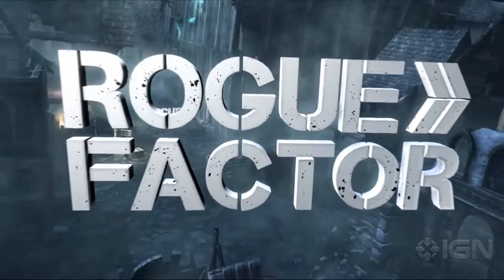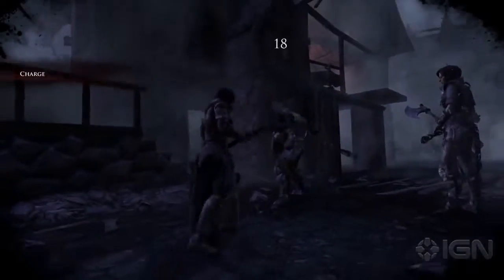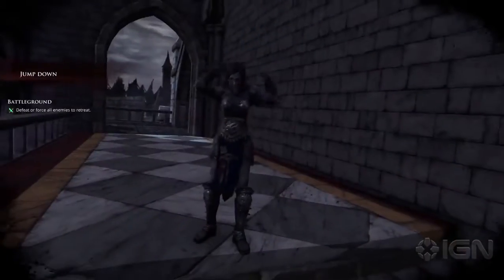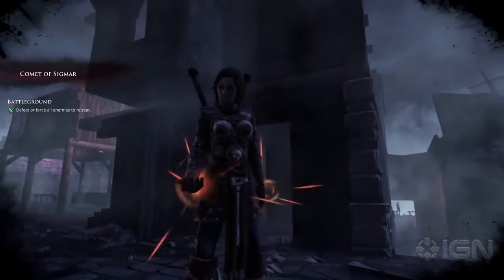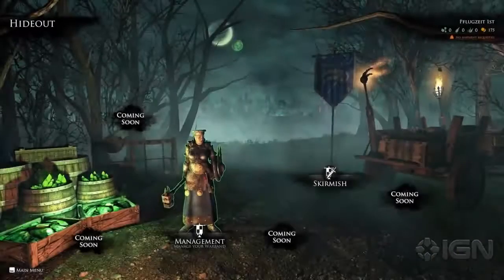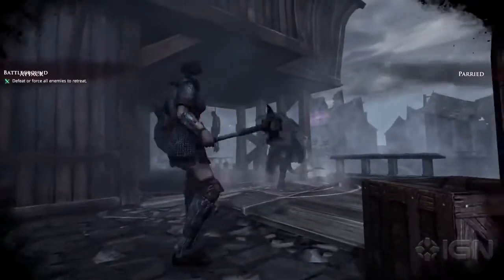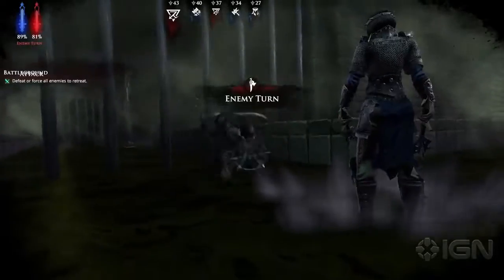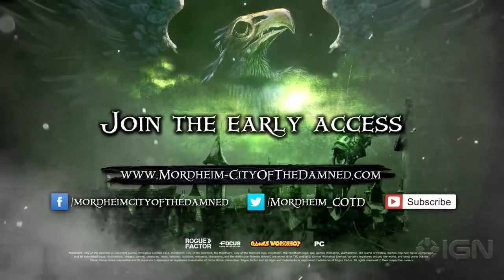Mordheim City of the Damned Early Access Phase 2 Trailer